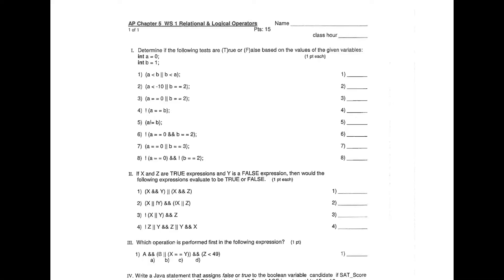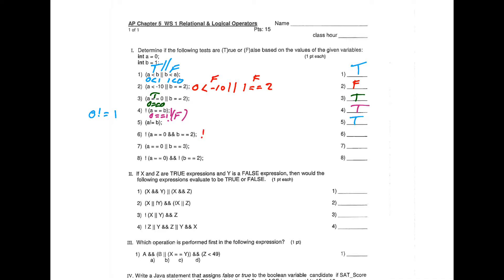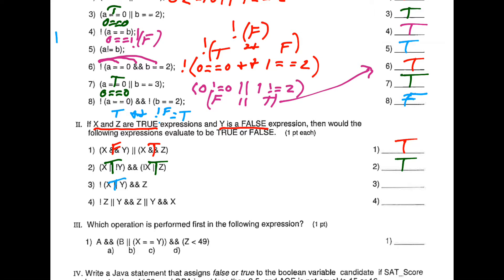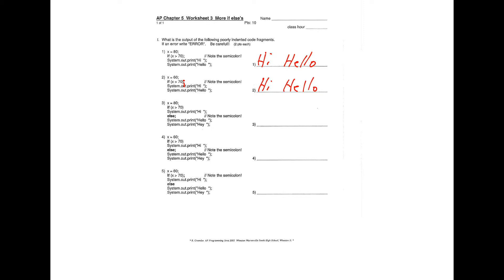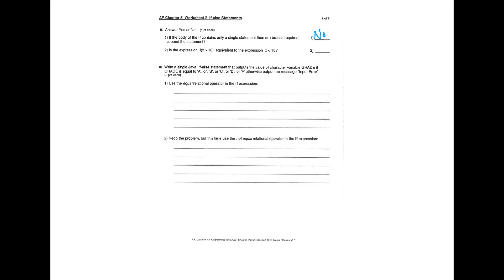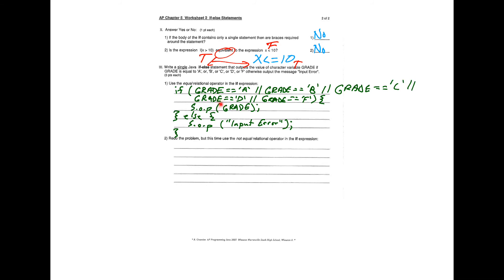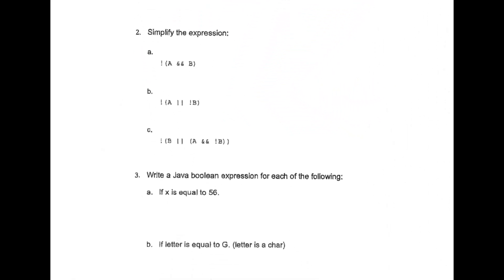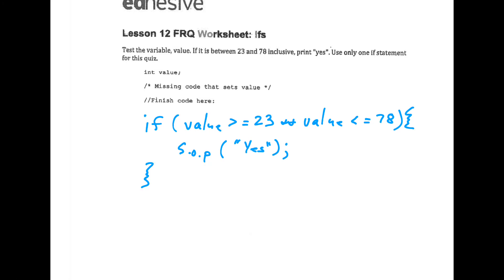CbH Week 6and7